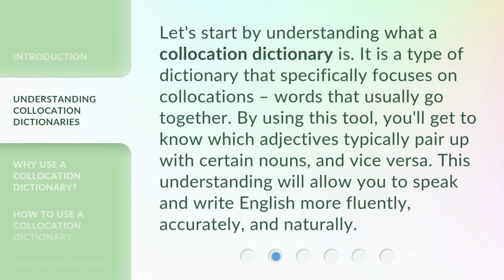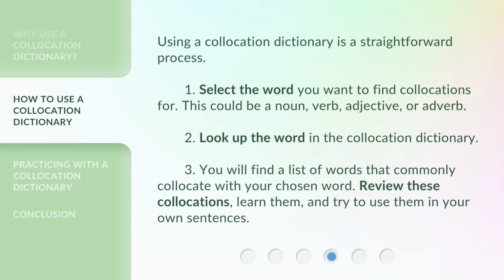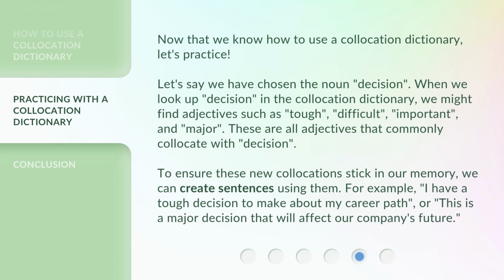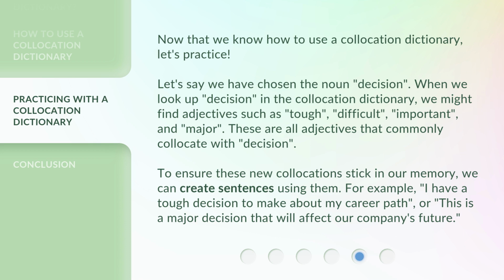Harness the Power of Collocation Dictionaries!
Unlock Your English Potential with Collocation Dictionaries • Discover the power of collocation dictionaries and take your English proficiency to new heights! Learn how to use this fantastic resource to enhance your vocabulary, speak and write more fluently, and express yourself creatively.

00:00 • Introduction - Harness the Power of Collocation Dictionaries!
00:32 • Understanding Collocation Dictionaries
01:02 • Why Use a Collocation Dictionary?
01:45 • How to Use a Collocation Dictionary
02:18 • Practicing with a Collocation Dictionary